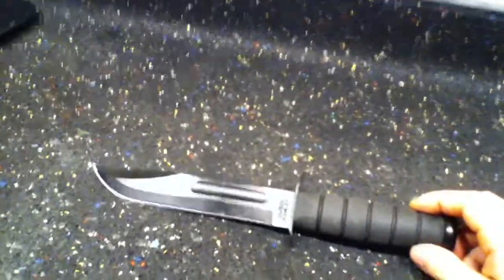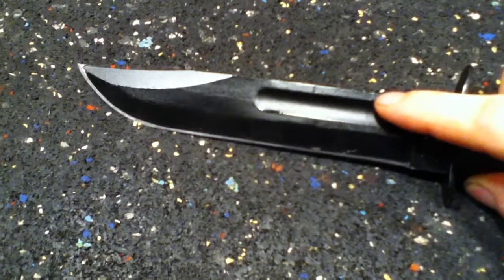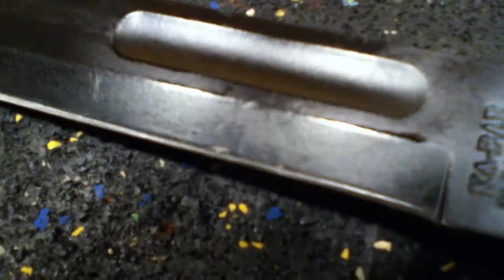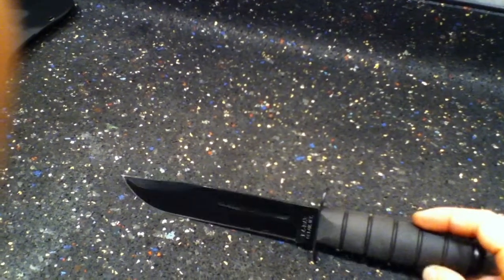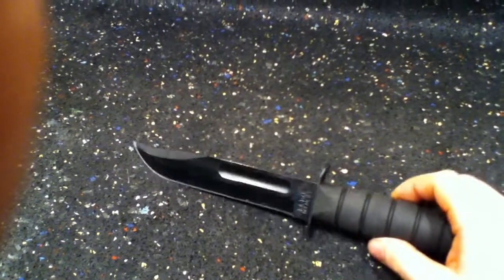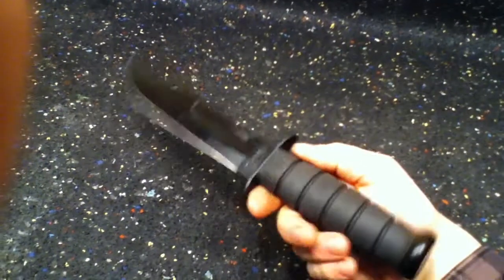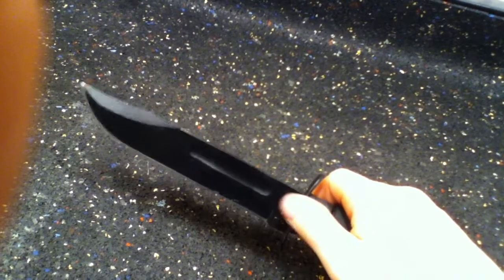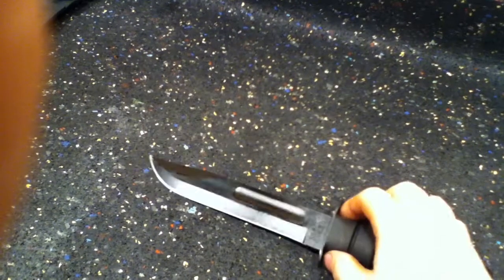Ka-bar review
I Love this knife, yeah I know my knife reviewing skills suck. I can't do it like Kaila, you want some legitimate knife reviews check her out, That girl knows her stuff.